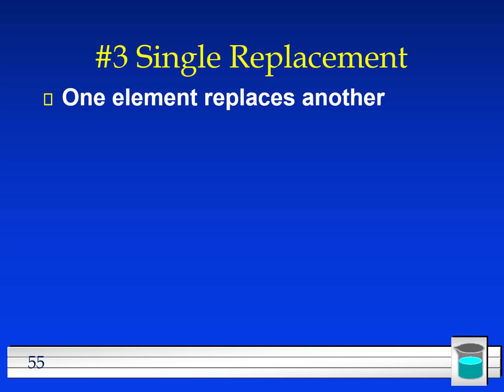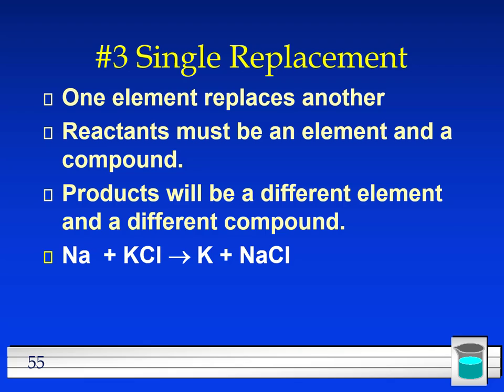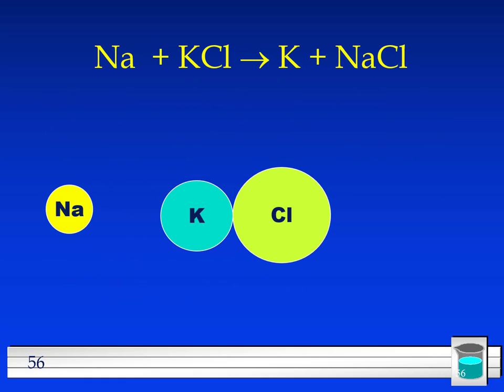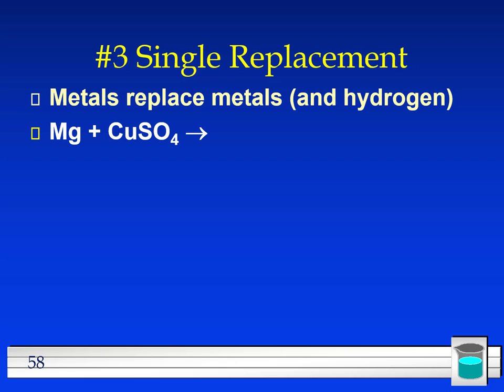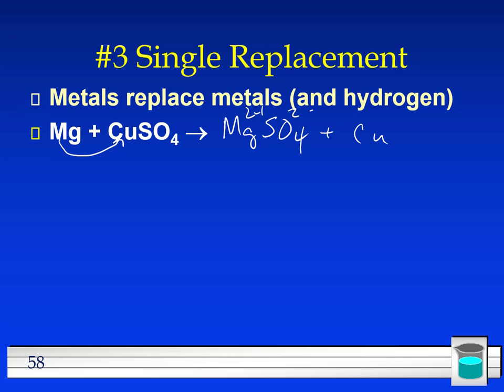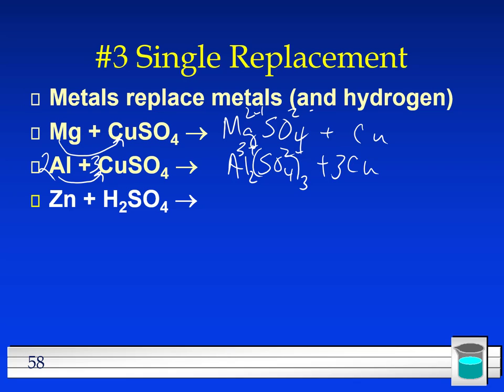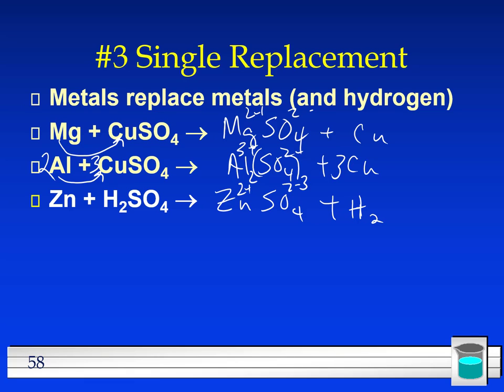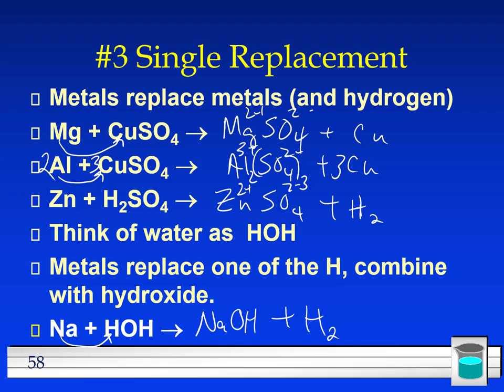P Single Replacement Feb 24